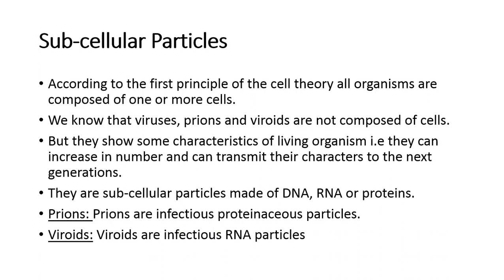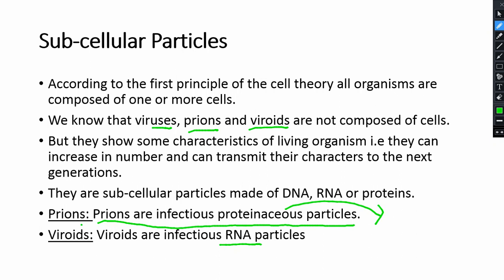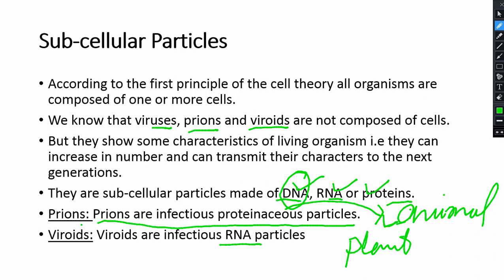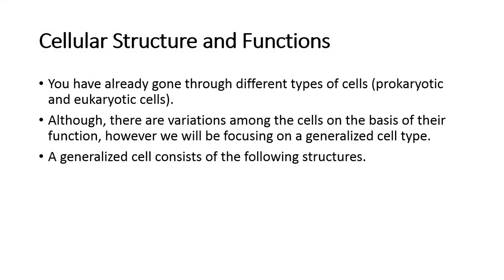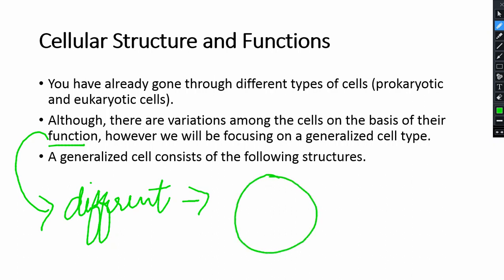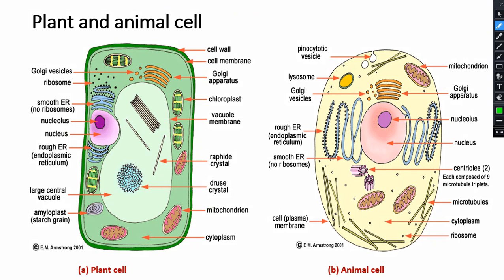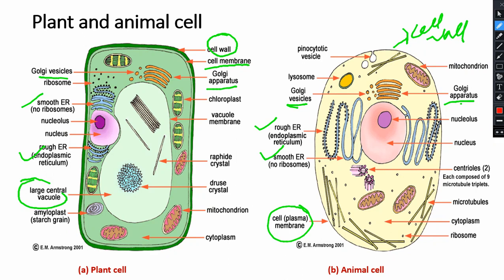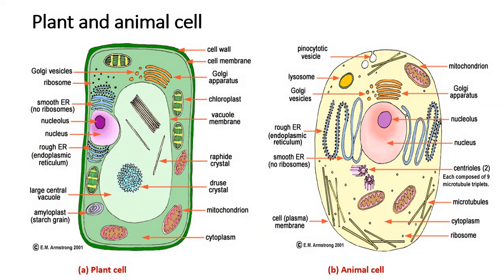Sub cellular particles, cellular structures and Functions (Grade IX Bio)